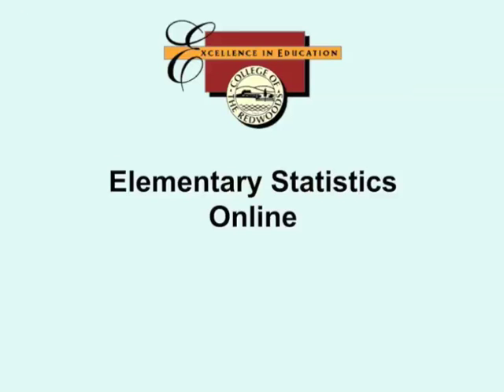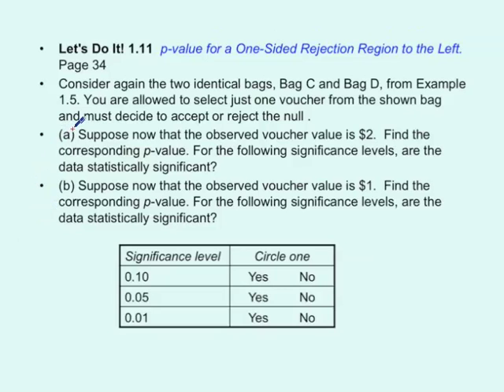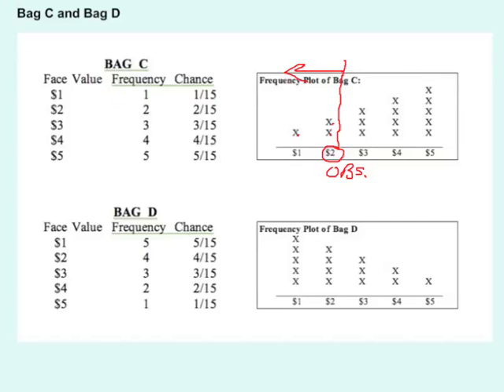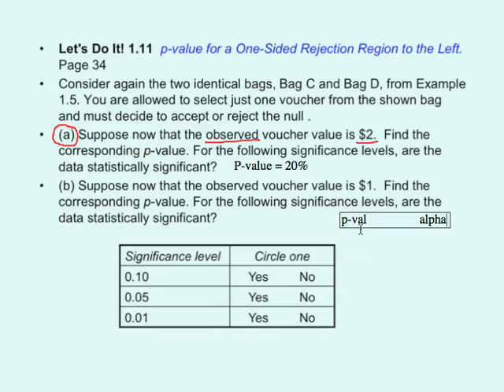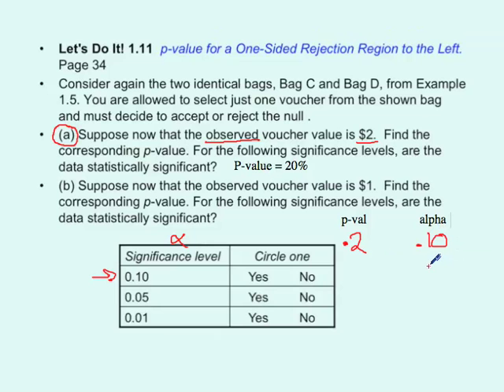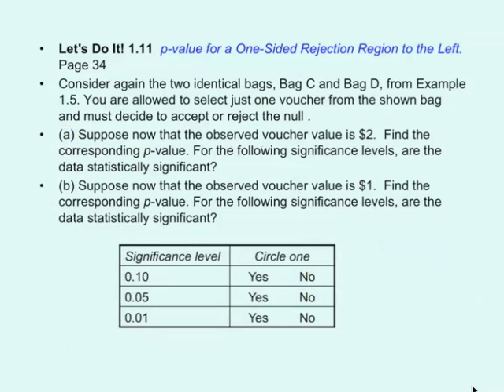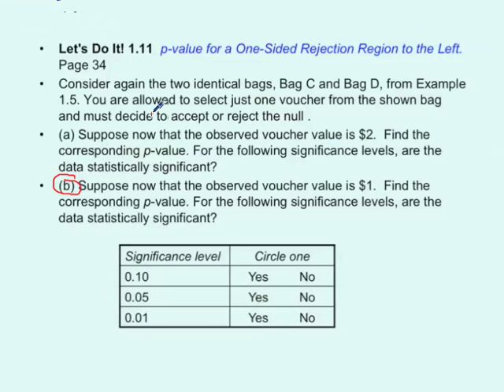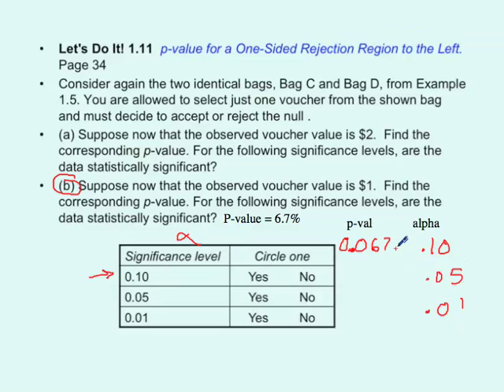Let's Do It 1.11